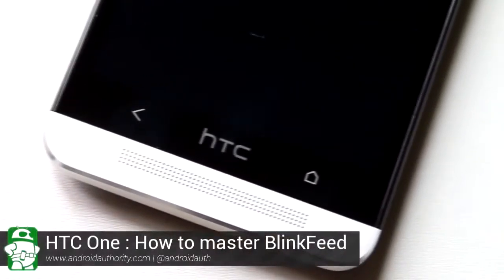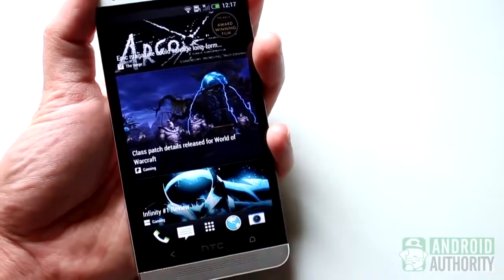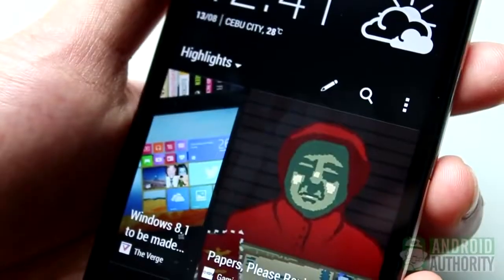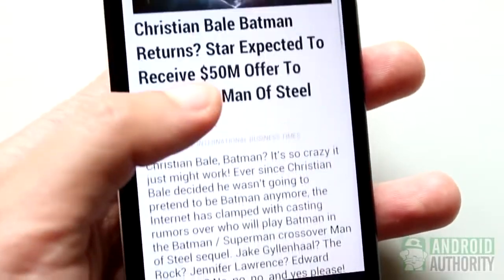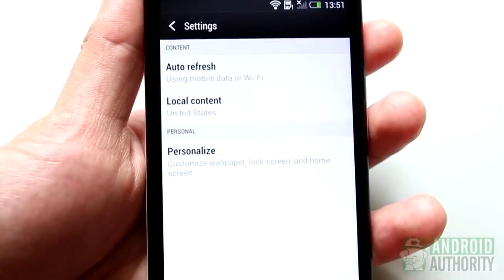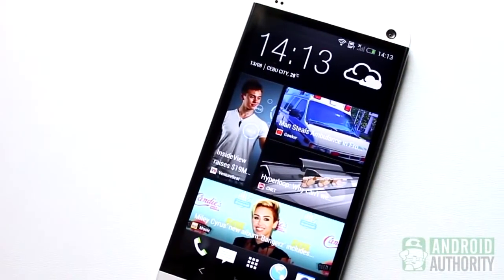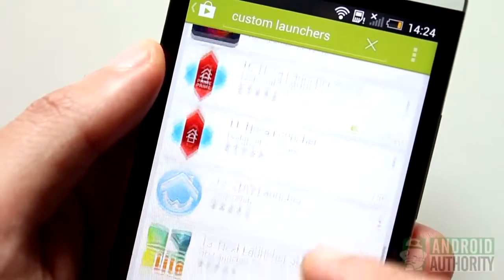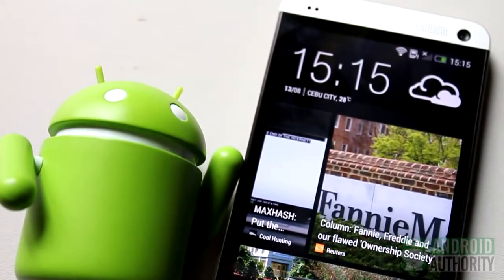HTC One: How to master BlinkFeed - APPLE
If you own an HTC One, you will undoubtedly have brushed elbows with BlinkFeed.  Have you set it up according to your preference?  Does it display the kind of content that you want?  Do you know how to get rid of it?  In this video, learn how to master BlinkFeed on the HTC One.